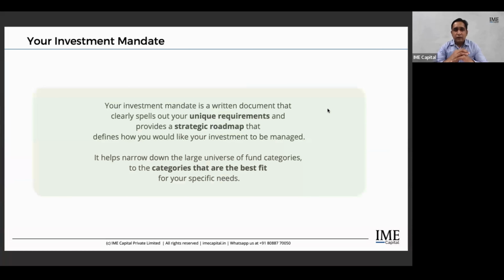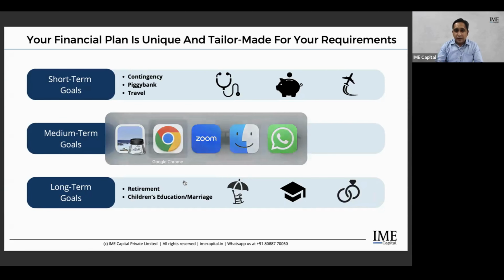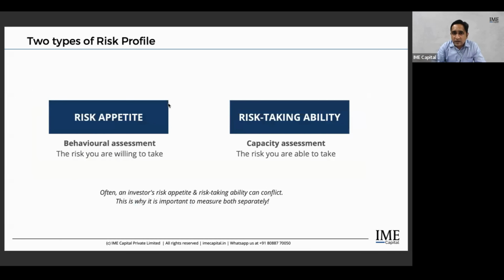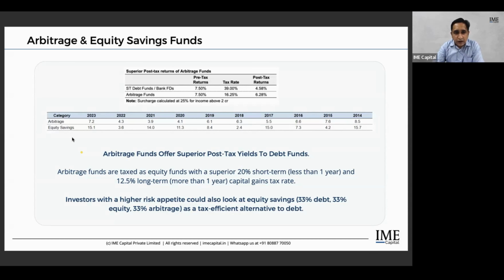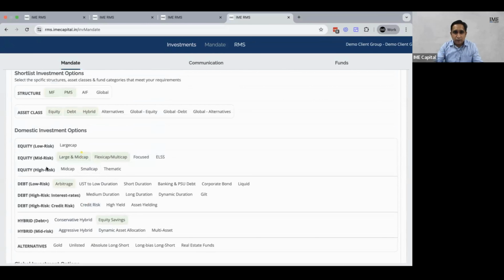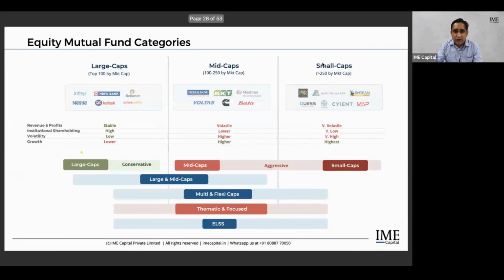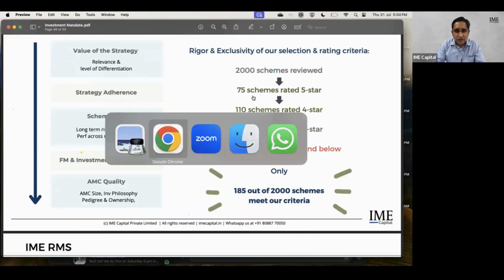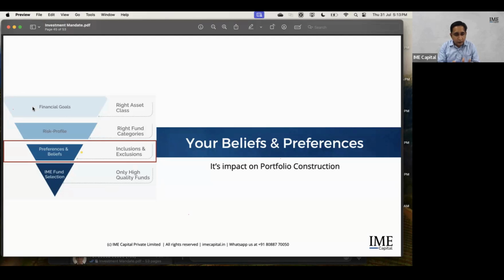Importance of Investment Mandate - IME Capital (31st July 2025)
In this exclusive webinar recorded on 31st July 2025, Ashi Anand - Founder & CEO of IME Capital breaks down how to cut through the noise and build a personalised Investment Mandate - a structured approach that aligns your investments with your financial goals, risk profile, and personal preferences.

00:00:00 Introduction
00:02:03 What is an Investment Mandate & its Importance
00:05:34 Importance of a Financial Plan
00:15:19 Financial plan - linkage to Asset class
00:20:24 Risk profile - linkage to Category selection
00:23:40 Different types of Equity Mutual Funds
00:27:56 Different Categories of Debt funds
00:28:55 Arbitrage & Equity Savings Funds
00:31:31 Hybrid Funds
00:32:29 MF vs PMS vs AIF
00:36:33 Alternatives
00:37:20 International Investing Options
00:38:40 Mandate in the IME RMS
00:41:00 Beliefs & Preferences - Portfolio Construction
00:42:21 IME Fund Selection
00:47:34 Portfolio Construction
00:49:16 Free 30-day Trial
00:50:07 Q&A